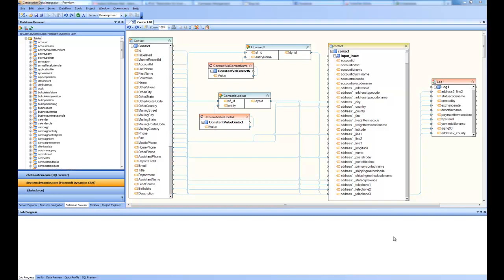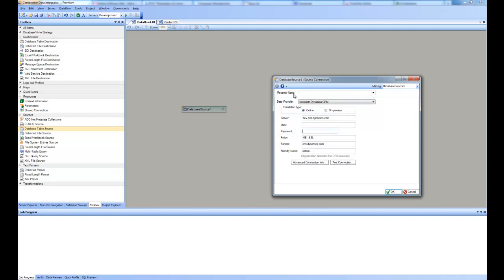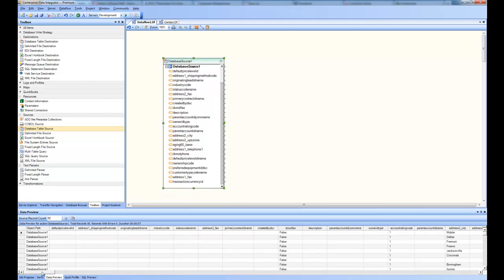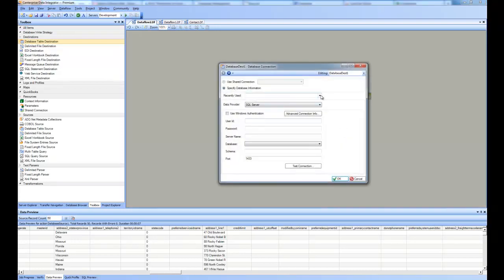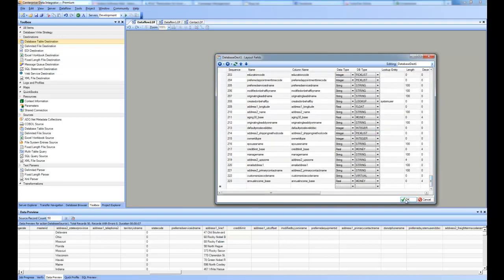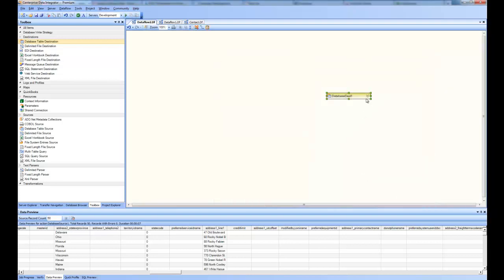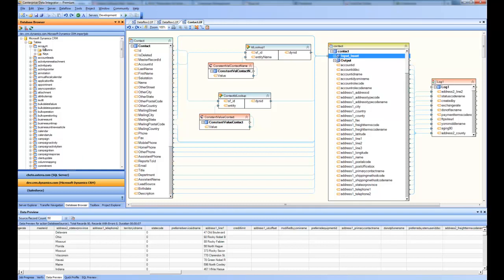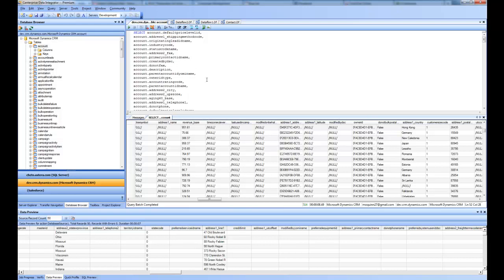Working with Dynamics CRM in Centerprise Data Integrator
This video describes the features of Microsoft Dynamics CRM connector in Centerprise Data Integrator.